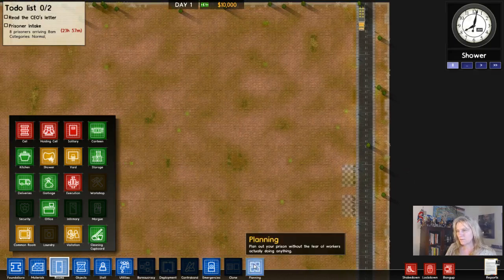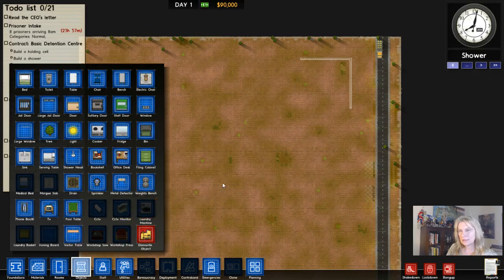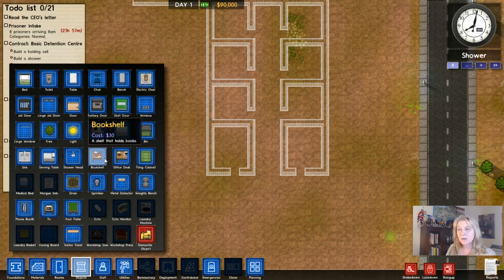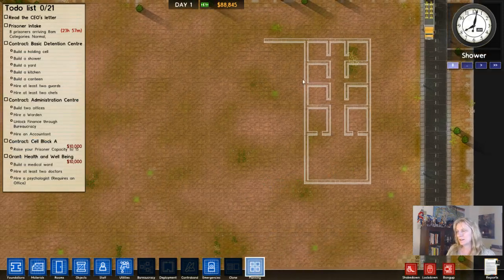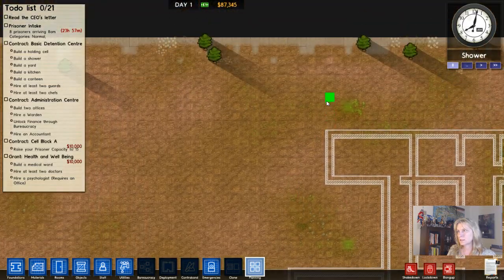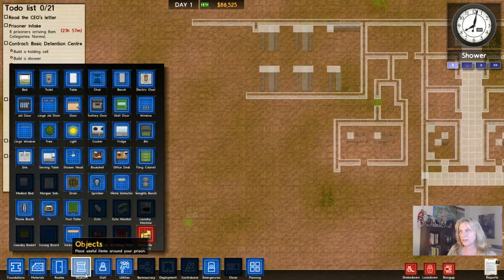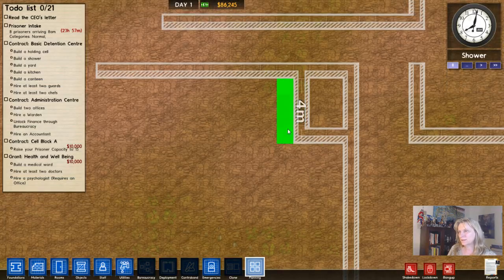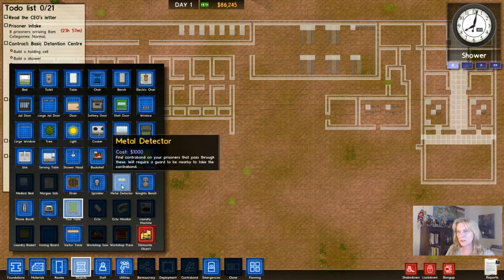Prison Architect Alpha - 1